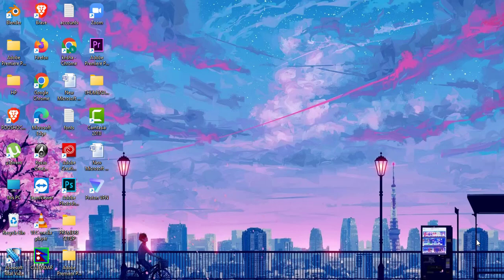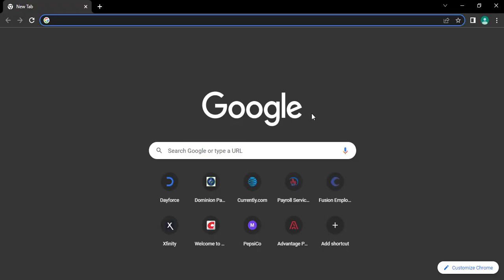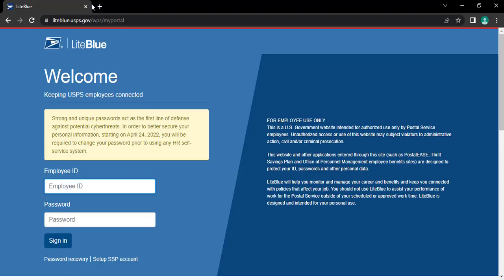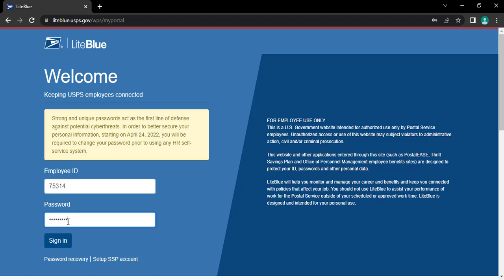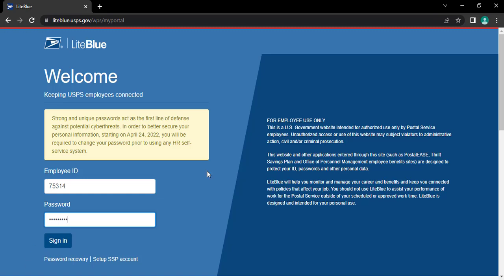How to Login to Liteblue USPS Employee Portal 2023?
In this video, we'll show you step-by-step how to log in to your LiteBlue USPS employee account. Whether you're a new employee or just need a refresher, this tutorial will make the process easy and hassle-free.
You'll learn how to access the LiteBlue login page, enter your Employee ID and password, and troubleshoot common login issues. By the end of this video, you'll be able to access your LiteBlue account and take advantage of all the benefits it offers.